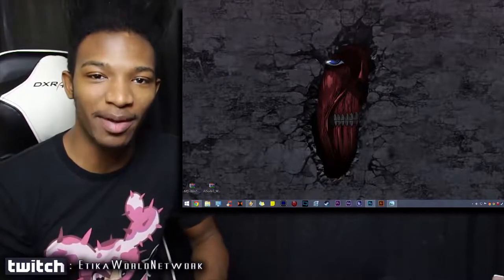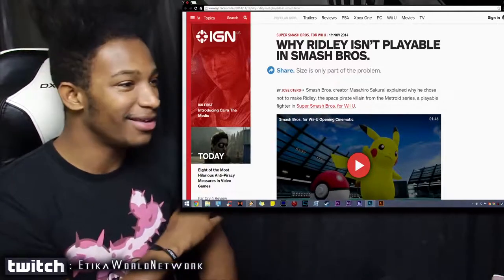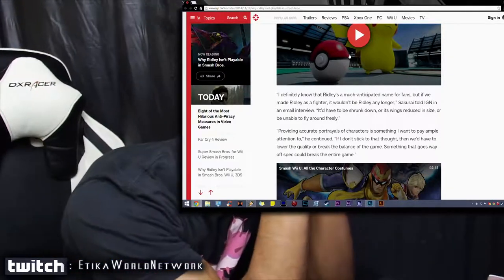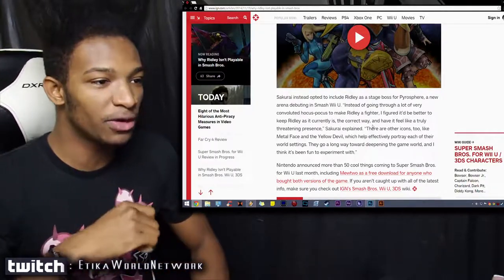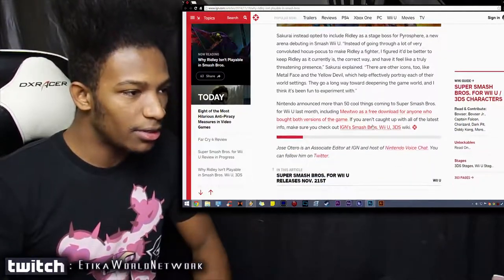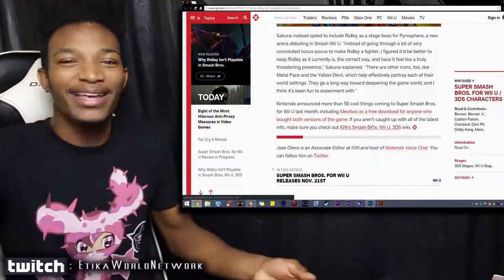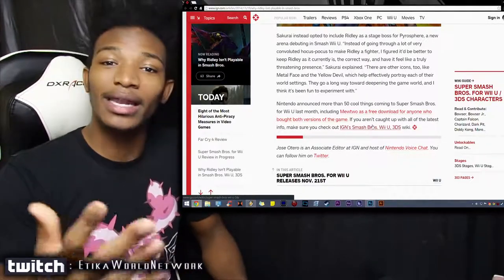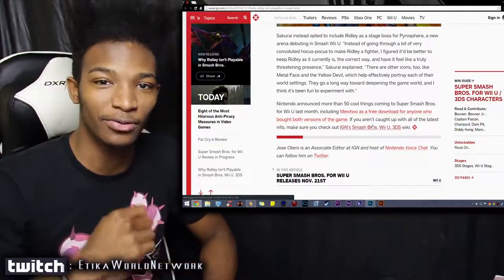Daddy Sakurai Himself Explains Why Ridley is not in Smash 3DS/WiiU... First Reaction! (60 fps)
Original Description: First time reaction to reading this interview with Daddy Sakurai on Ridley not being in the game. I don't know if my heart is prepared for this.